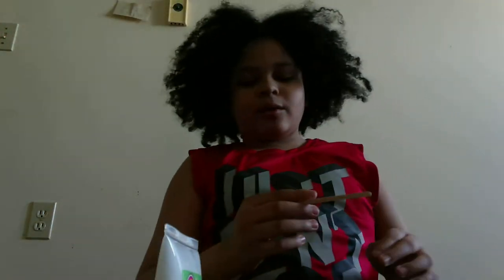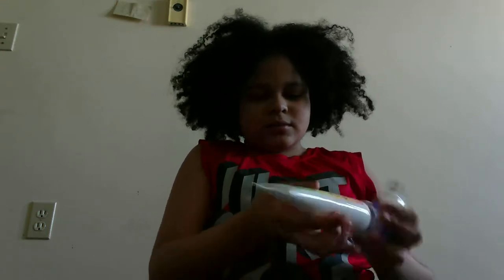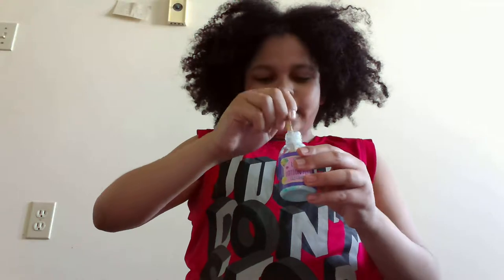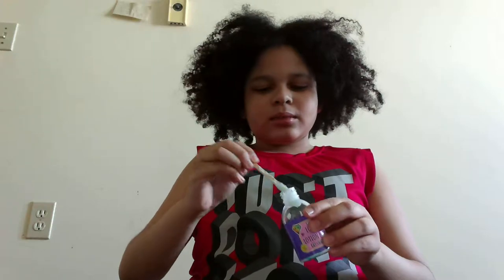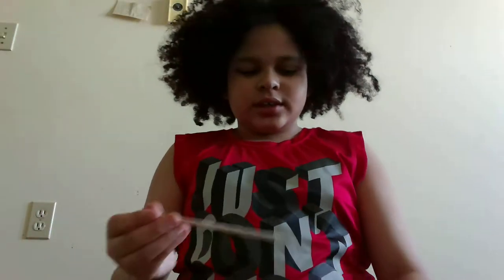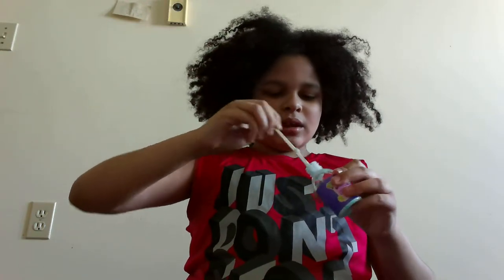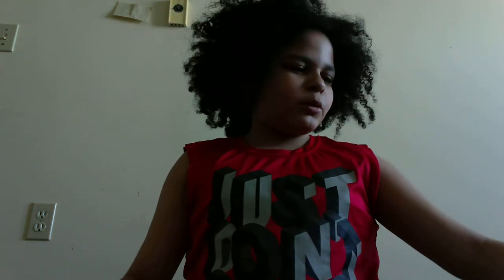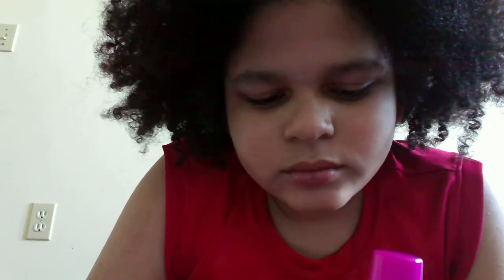Trying out the lotion kit